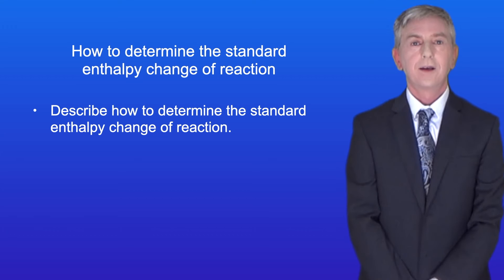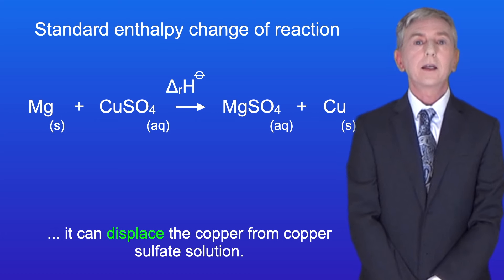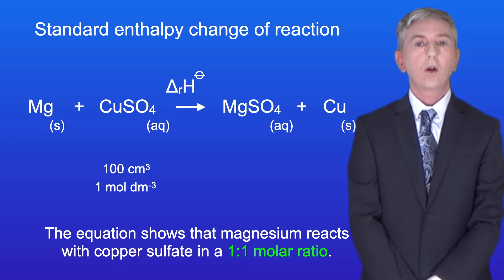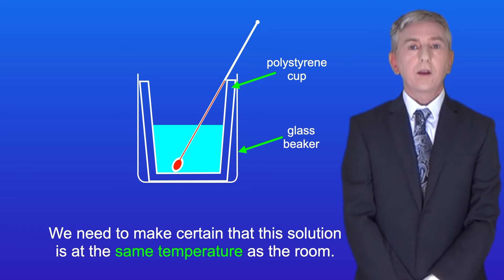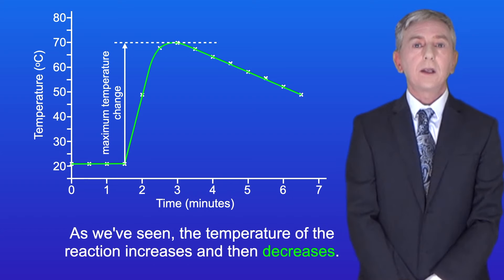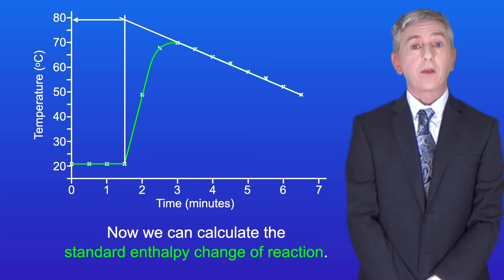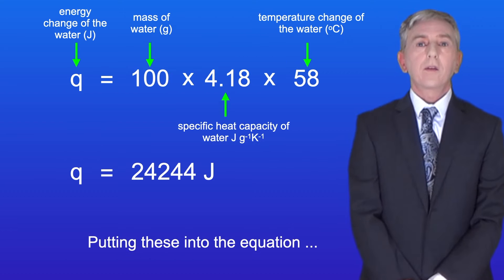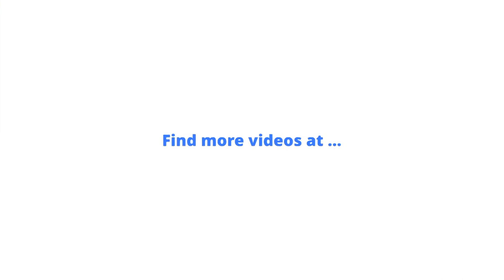A Level Chemistry Revision "How to Determine the Standard Enthalpy Change of Reaction"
In this video, we look at how to determine the standard enthalpy change of a reaction. First I take you through the experimental procedure. I then explain to you how to correct the results to take into account heat losses from the experimental setup. Finally, I show you how to carry out the calculation.